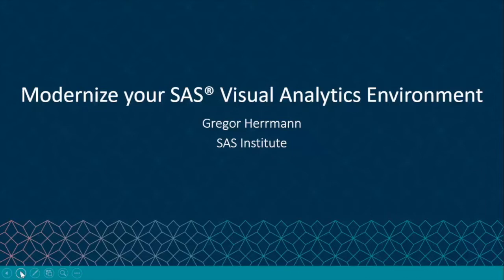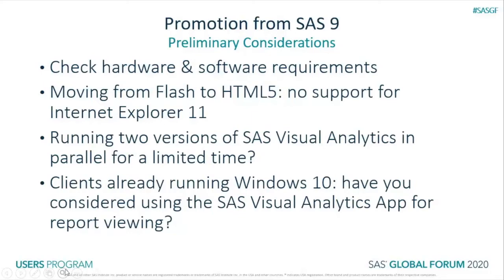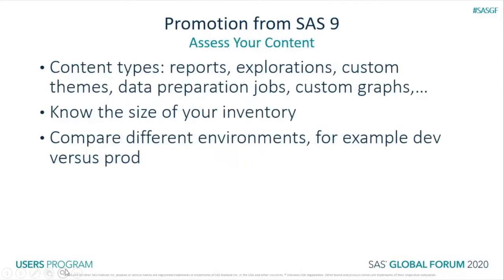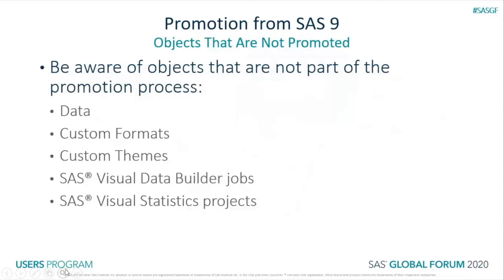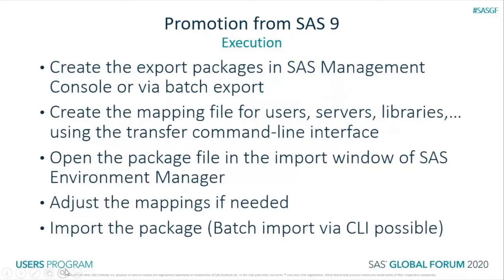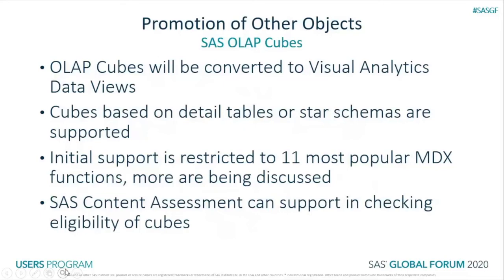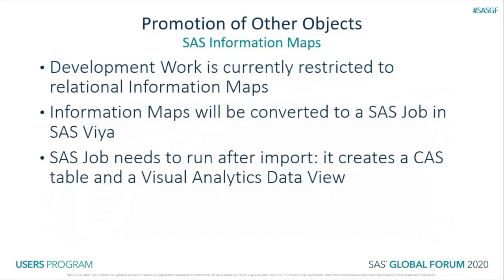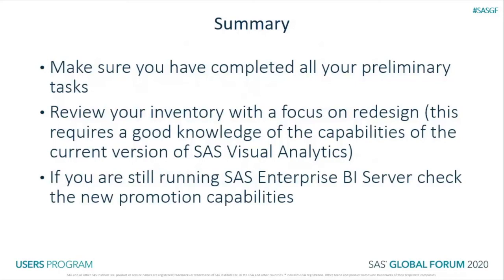Modernize your SAS Visual Analytics Environment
In recent releases of SAS® Visual Analytics on SAS® Viya®, many reporting and dashboarding capabilities have been introduced that make the move to the current version of SAS Visual Analytics very attractive. Because the underlying architecture has changed, this move has to be prepared carefully. We take a closer look not only at how you can promote SAS Visual Analytics reports from earlier releases to the current version, but also at which other object types can be converted to SAS Viya. These include SAS Visual Data Builder queries, information maps, SAS Stored Processes, and SAS OLAP cubes. After attending this session, you should have a comprehensive overview of which parts of your SAS®9 applications are ready to be promoted to SAS Visual Analytics on SAS Viya.

Presenter: Gregor Herrmann, Principal Business Solution Manager, SAS
Session ID: 4359
Topic: Visualization
Industry: Non-Industry Specific
Audience: Analyst, Consultant, IT, SAS Administrator
Skill Level: Advanced